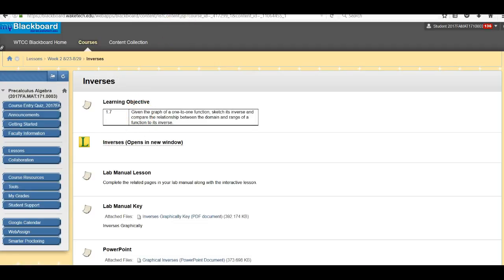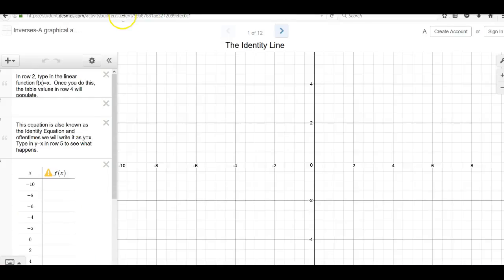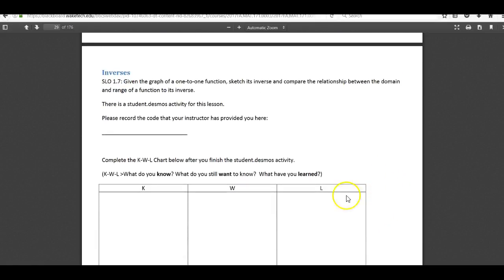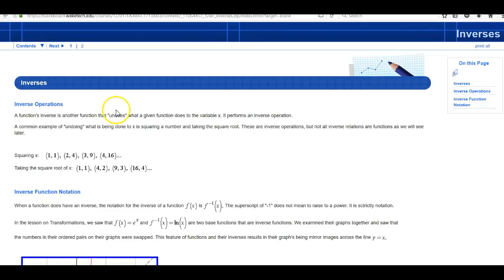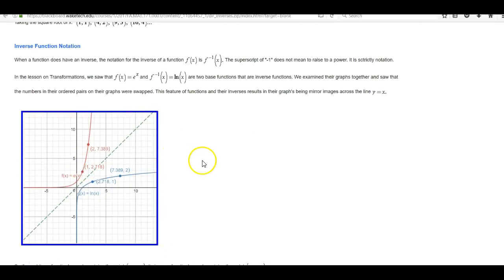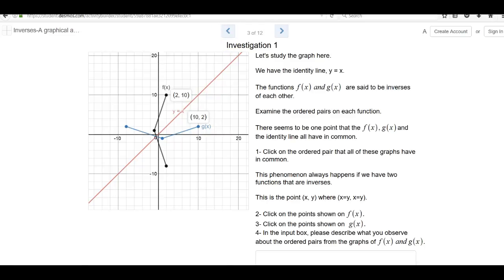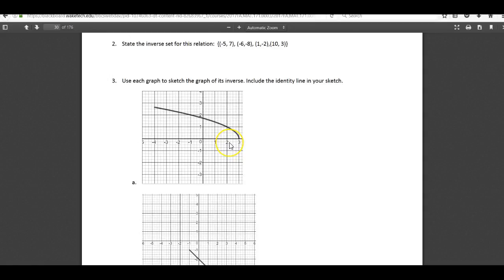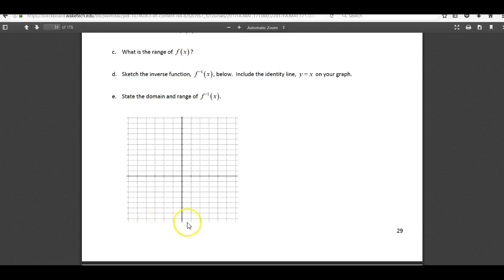Discussion Board posts on Inverse Functions